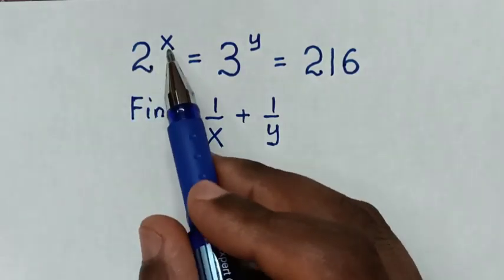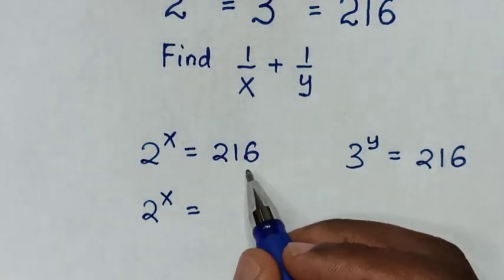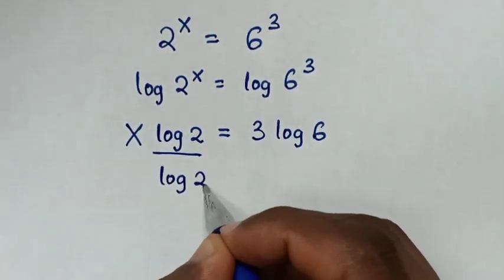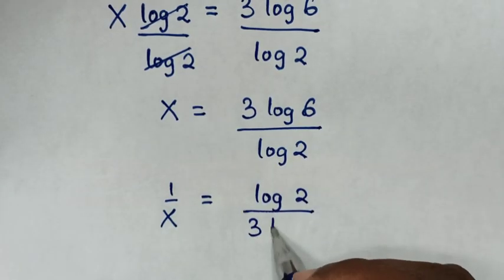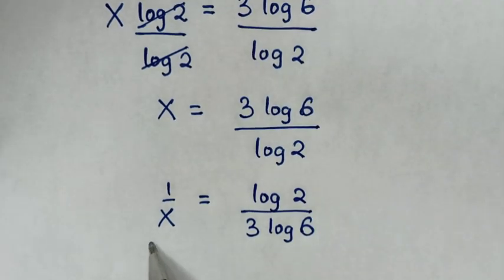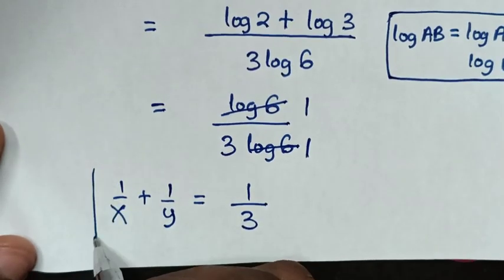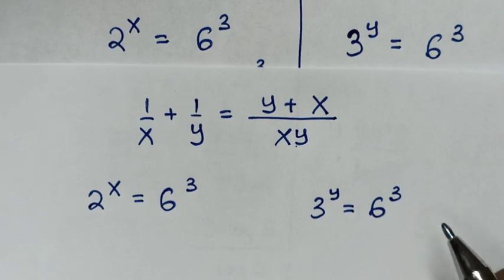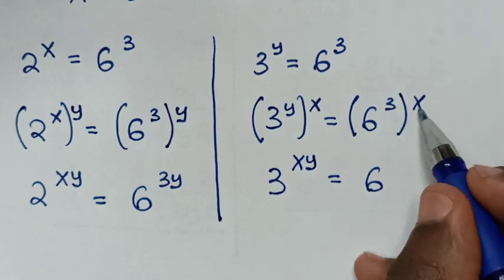A Nice Algebra problem | Calculators Not Allowed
How to solve for 1/x + 1/y in this algebra problem